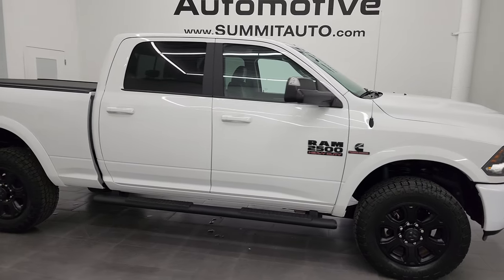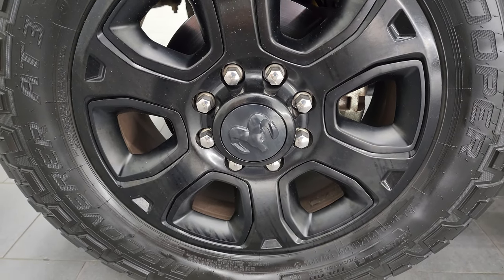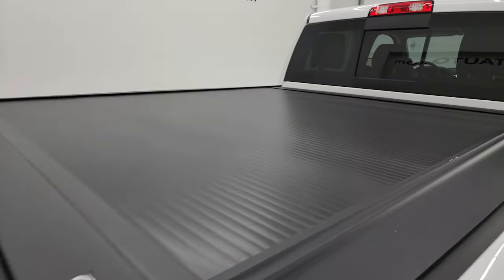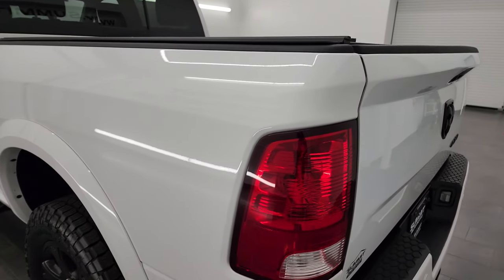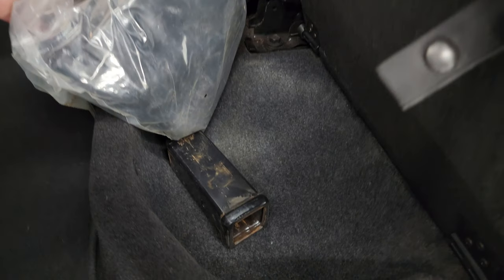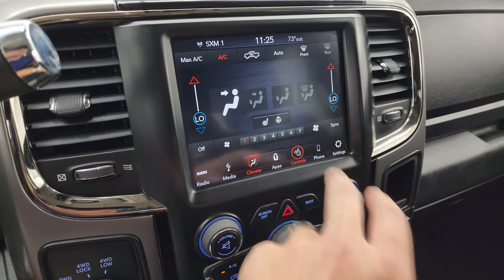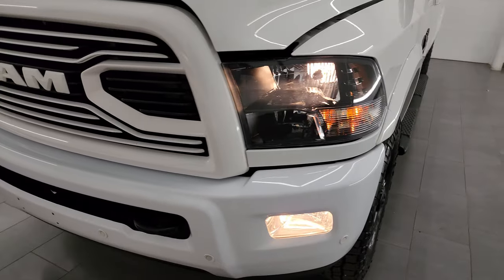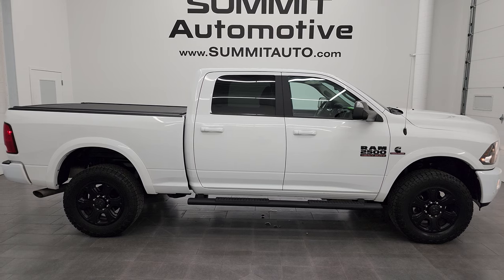2018 RAM 2500 BIG HORN SPORT CREW SHORT CUMMINS DIESEL IN BRIGHT WHITE 4K WALKAROUND 13970Z SOLD!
This 2018 RAM 2500 BIG HORN SPORT CREW SHORT CUMMINS DIESEL IN BRIGHT WHITE FOR SALE IN FOND DU LAC OSHKOSH WISCONSIN 54935 is the vehicle we did walk around review of today.

Thank you for checking out this video of this 2018 RAM 2500 BIG HORN SPORT CREW SHORT CUMMINS DIESEL IN BRIGHT WHITE FOR SALE IN FOND DU LAC OSHKOSH WISCONSIN 54935

STOCK: 13970Z
PRICE: $51,999
MILES: 33,931
MAKE: RAM
MODEL: 2500
VIN: 3C6UR5DL0JG302160
LOCATION: FOND DU LAC OSHKOSH WISCONSIN, 54937 TRUCKS ON 41

1 OWNER! CLEAN TITLE HISTORY! 6.7 Liter Cummins Diesel, Full Four Door Crew Cab, Short Box 6 1/2 Foot Shortbox, Big Horn Package, Sport Package, 6 Speed Automatic Transmission with Optional Manual Tap Shift, Turn Dial 4x4 Four Wheel Drive 4WD, Reverse Backup Camera Rearview Camera, Power Driver's Seat, Dual Heated Seats, Black Ebony Cloth and Leather Seats, Bucket Seats, Gator Rolling Tonneau Cover, Full Towing Package with Receiver Trailer Hitch, Wiring and Transmission Cooler Tow Package, Factory Brake Controller, Factory Exhaust Brake, Fold Up Tow Mirrors, Heat Power Mirrors, Power Fold in Power Mirrors with Built-in Directional Signals, Electronic Stability Control Traction Control ESC, Cooper Discoverer AT3 LT275/65 R20 Tires, 20 Inch Rims Premium Wheels, Painted Alloy Rims Premium Wheels, Four Wheel Disc Brakes, 3.42 Gears, Factory Painted Stepbars, Bedrail Covers, Fog Lights, Sonar with Front and Rear Bumper Sensors, Locking Tailgate, Fender Flares, AM / FM Radio Tuner, Sirius/XM Satellite Radio Capabilities Sirius / XM, Uconnect (R) 8.4 AM/FM System 8.4 Inch Touchscreen with AM/FM, U Connect Hands Free Bluetooth Hands-Free Phone System Blue Tooth, Android Auto Compatible, Apple Car Play Compatible, Auxiliary MP3 Jack Portable Audio Connection, USB Jack Portable Audio Connection, Keyless Entry with Factory Remote Start, Power Sliding Rear Window, Adjustable Height Seatbelts, Driver and Passenger Front Air Bags, L.A.T.C.H. Child Safety System, Side Curtain Air Bags SRS Safety Restraint System, Heated Steering Wheel Multi-Function Steering Wheel Controls, Compass, Outside Temperature Display and Mileage Display, Dual Multi-Zone Climate Control , Factory Floormats, Loadfloor Boot Tray, Storage Compartment Under Rear Seats, Air Conditioning AC, Cruise Control, Power Locks, Power Windows, Tilt Steering Wheel, Automatic Headlights Autolamp, 115V / 150W Auxiliary Power Outlet, Bright White Clearcoat, ONE OWNER! Very very clean inside and out! This is one of the sharpest 2018 Ram 2500 crewcab shortbox big horn cummins diesel trucks on our lot! Make your move before this super clean 4wd is gone!

STOCK: 13970Z
PRICE: $51,999
MILES: 33,931
MAKE: RAM
MODEL: 2500
VIN: 3C6UR5DL0JG302160